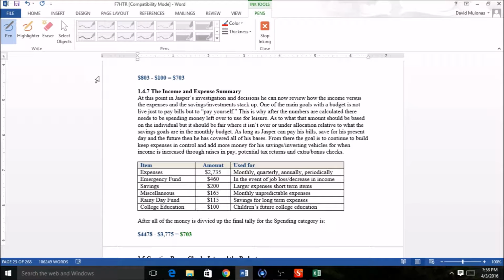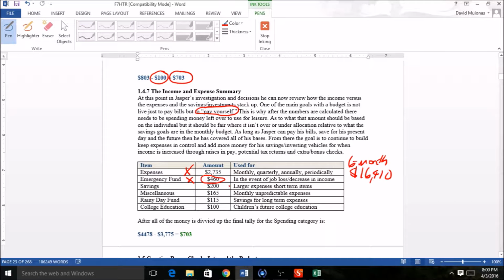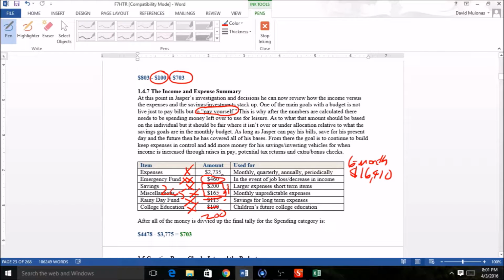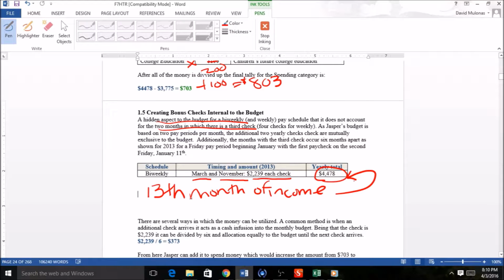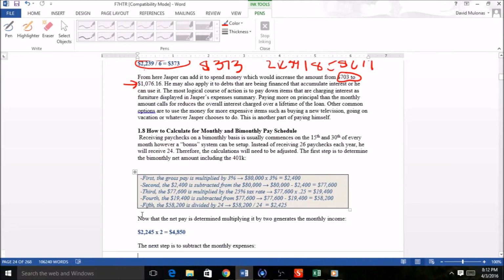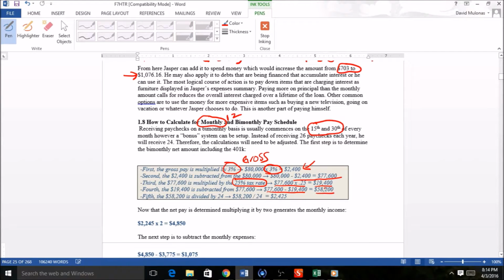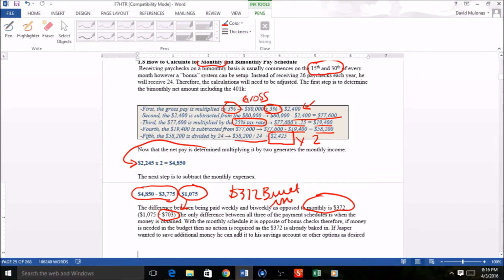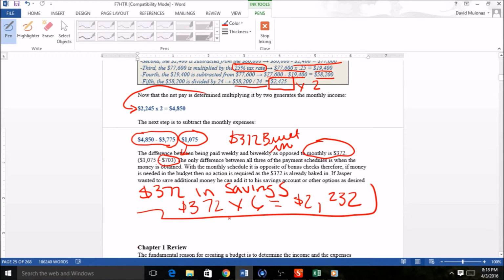Personal Finance – High School Students, CHP 1, 1.4.7 Expense Summary & &1.5 Bonus Checks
This section is about Expenses Summary and the self created Bonus Checks through budget planning.